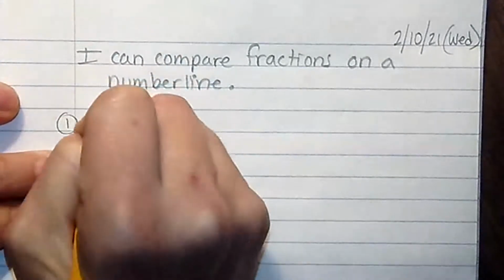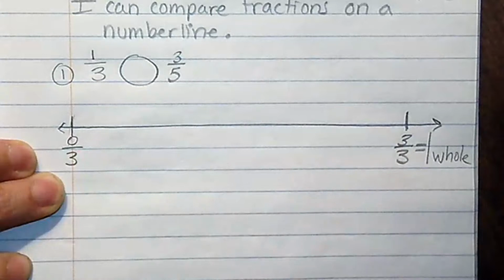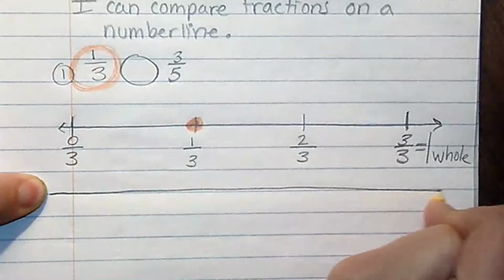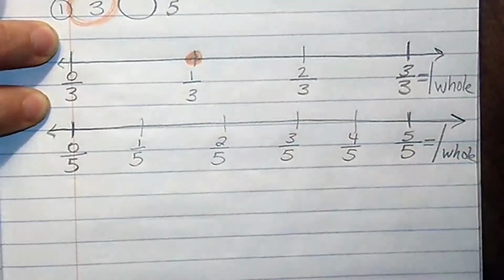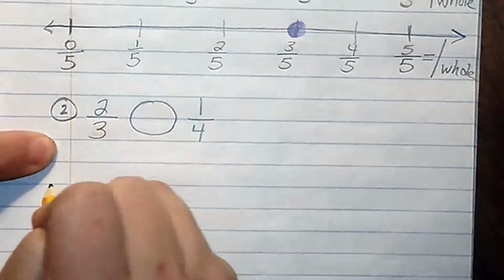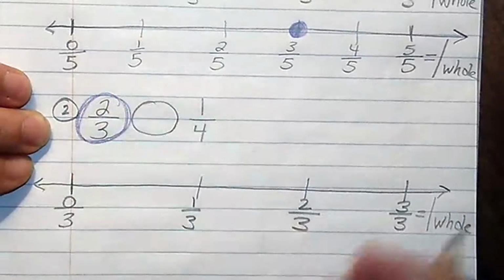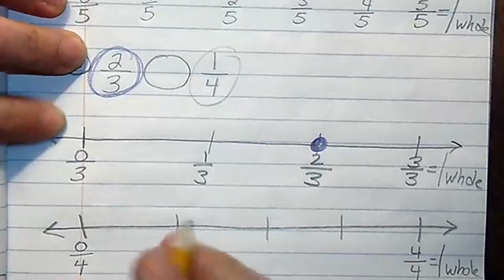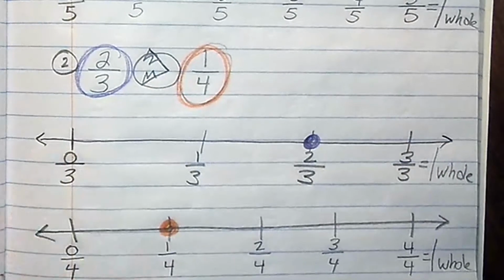Wednesday, February 10th Notes 20210204 142258 Meeting Recording